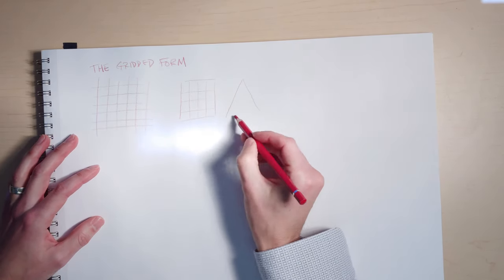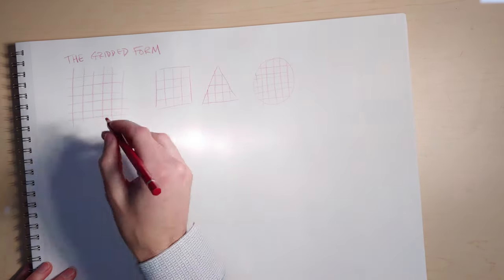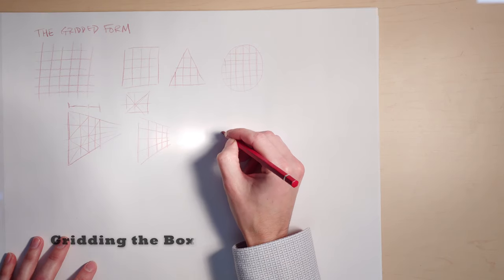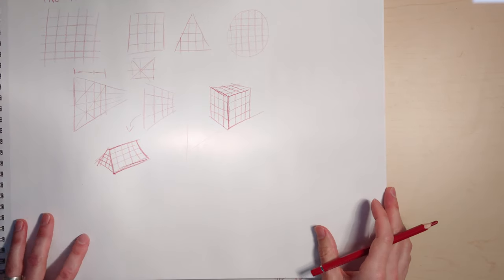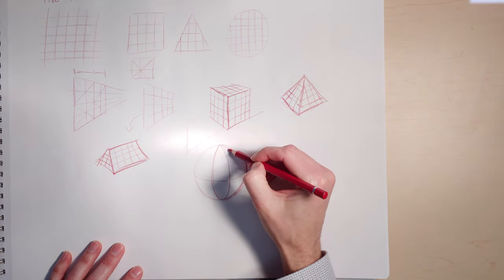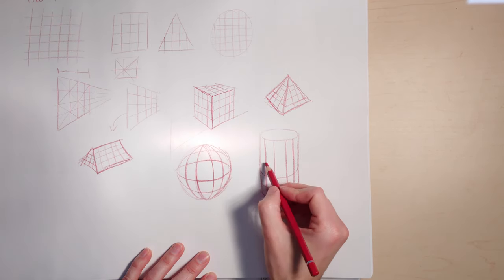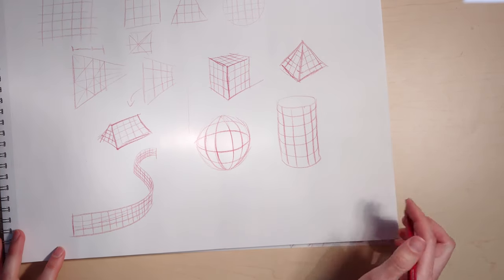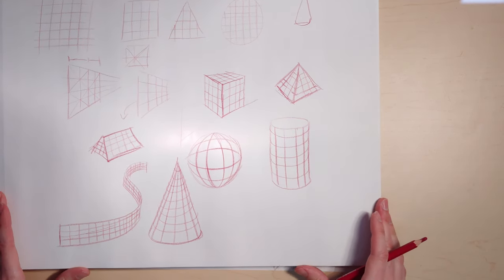Gridding the Basic Forms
This video is an exercise to do after you've gotten the handle on drawing basic forms. This sets you up for the Shape-Wrapping exercise as well as overlaying textures on forms. It's a pretty simple grid overlay concept, but like many simple things, it's powerful.